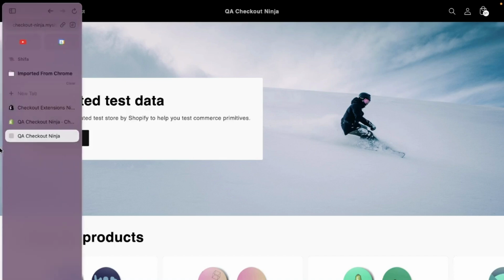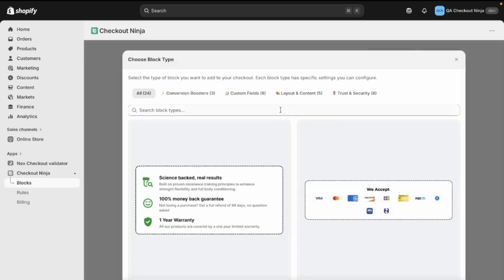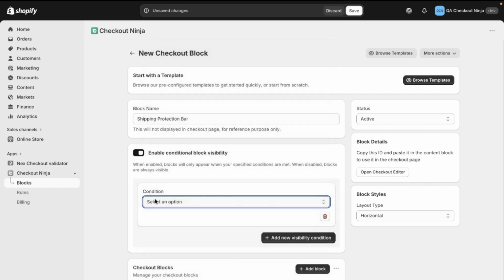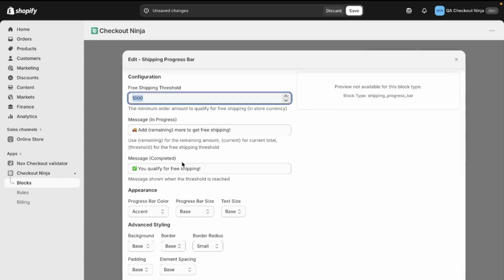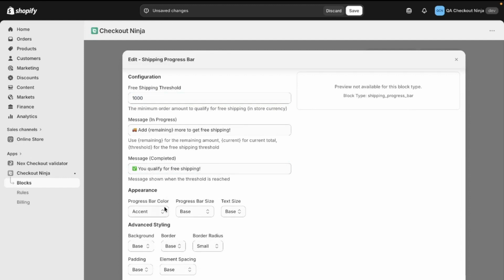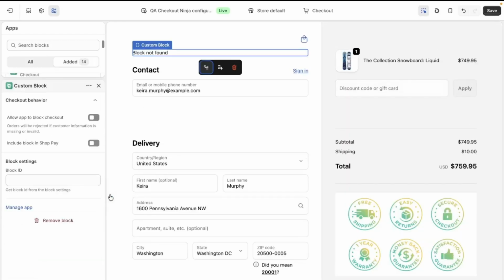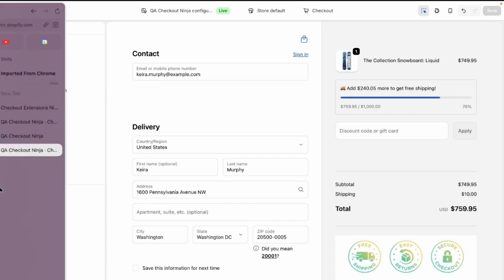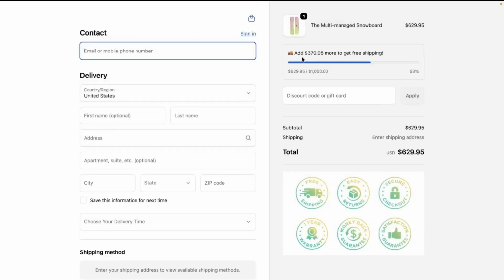How to Add a Shipping Progress Bar on Checkout Page (Step-by-Step)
A clear shipping goal can motivate customers to spend more — and a progress bar makes it visual, fun, and impossible to miss.

In this tutorial, I’ll show you how to add a Shipping Progress Bar Block inside your Shopify checkout.
You’ll learn how to customize the goal amount, choose colors, adjust the bar style, and place it where customers instantly notice it.